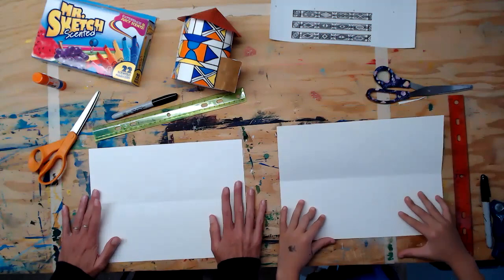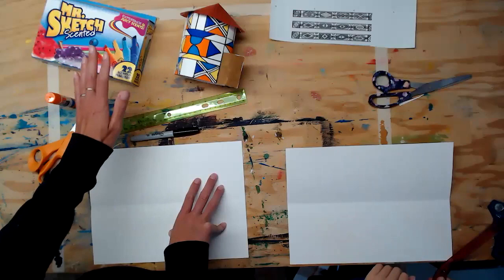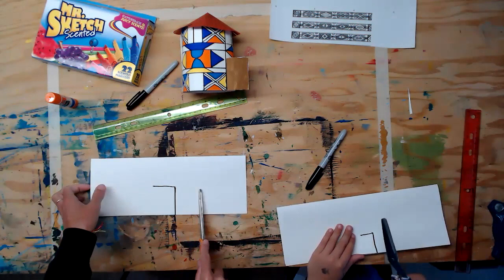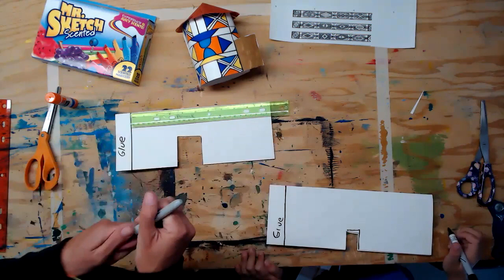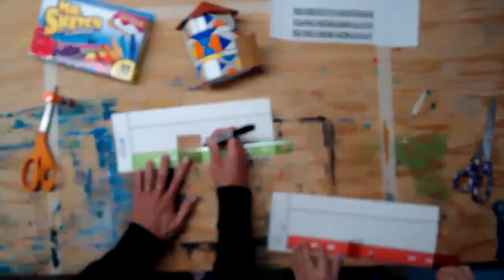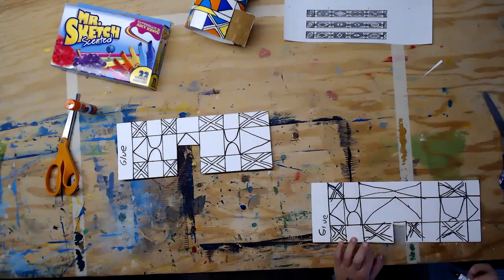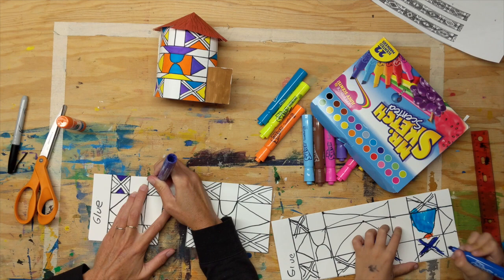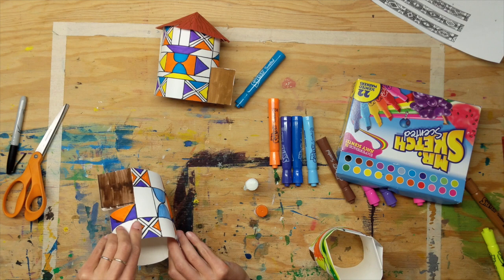African Art: Ndebele House Art Project For Kids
Inspired by South African artist Esther Mahlangu, kids will create their very own Ndebele house.
Materials needed: white paper, ruler, black marker, markers, glue and scissors.
Esther is known for bold, large-scale artworks that reference her Ndebele heritage. Learn more about this amazing artists and the Ndebele heritage.